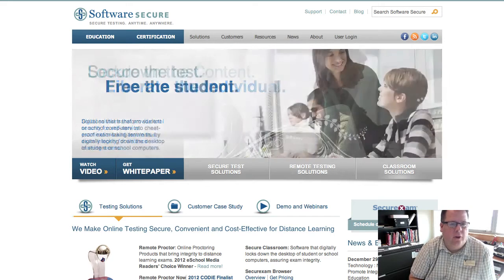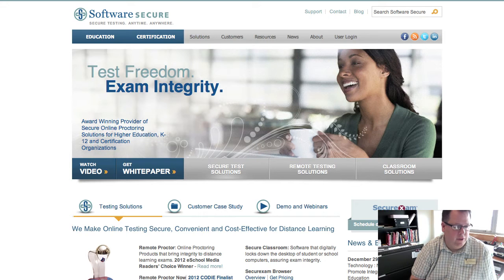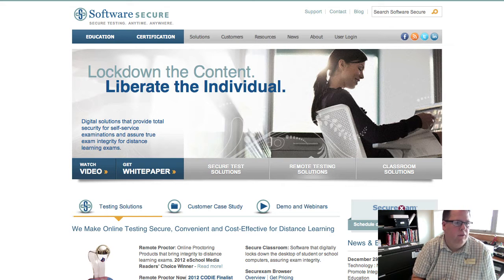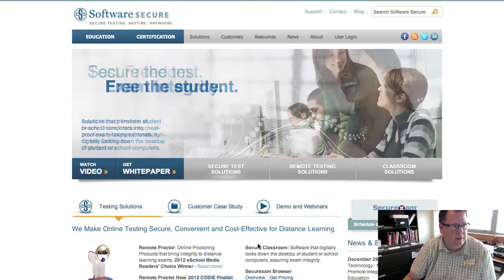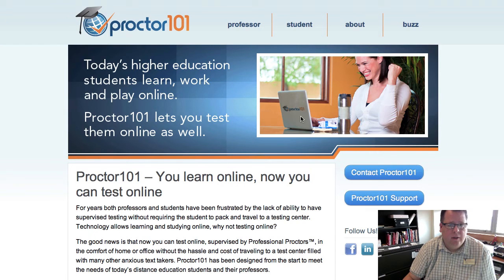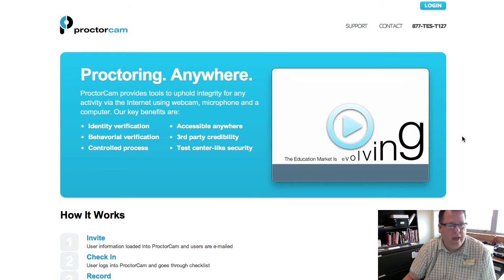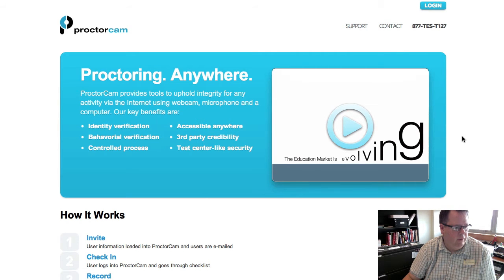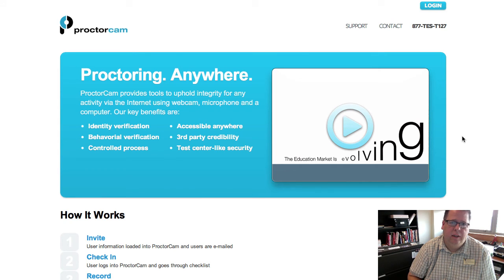Remote Test Proctoring